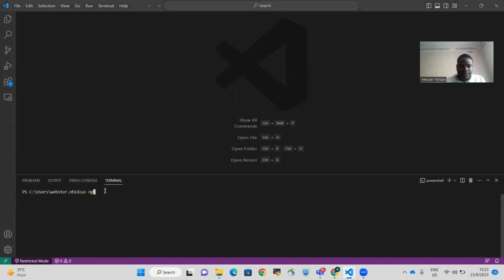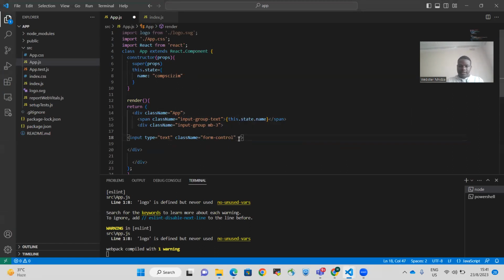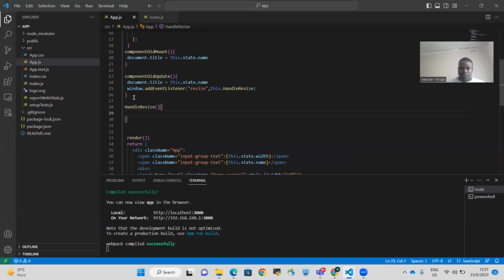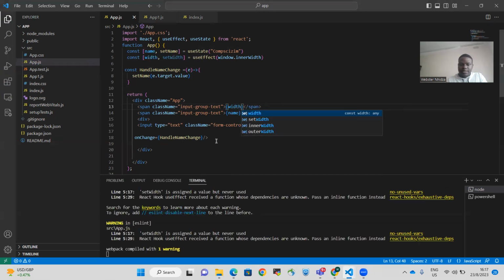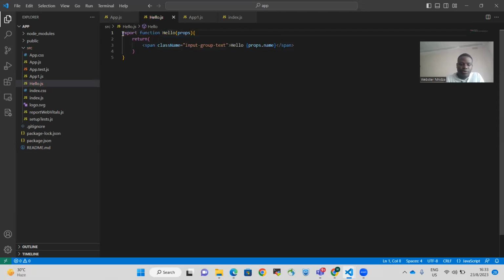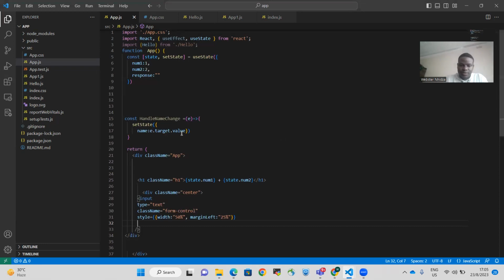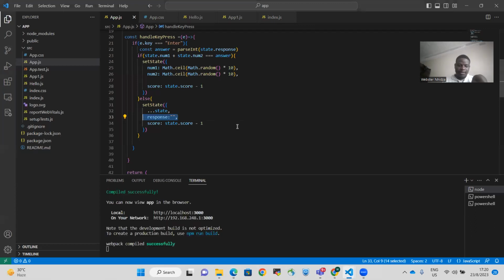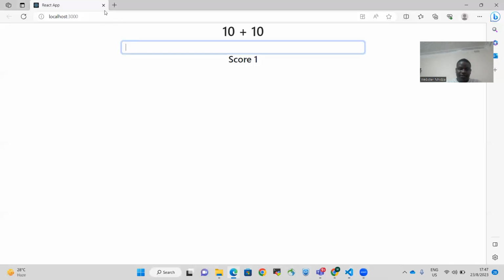React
-Class and Functional Components
-Component Lifecycle e.g Mount, Update, Unmount
-React Hooks
-Default and Named Exports
-Simple mathematical Game with React